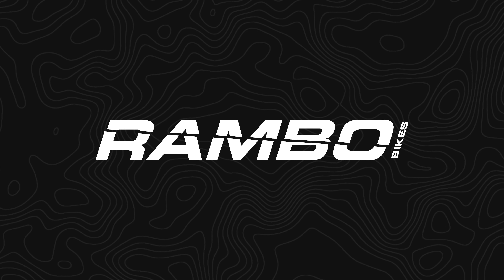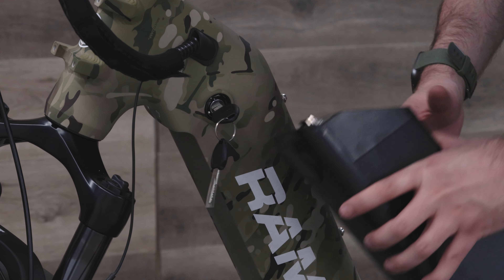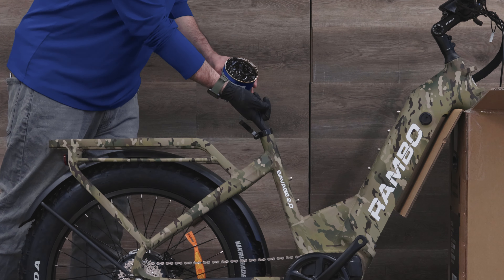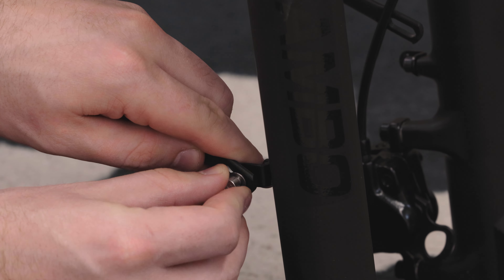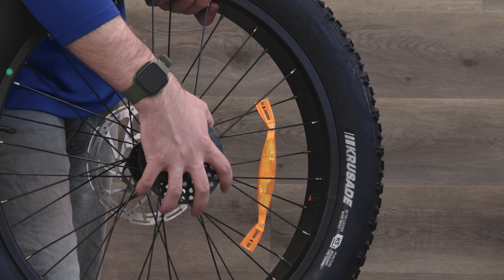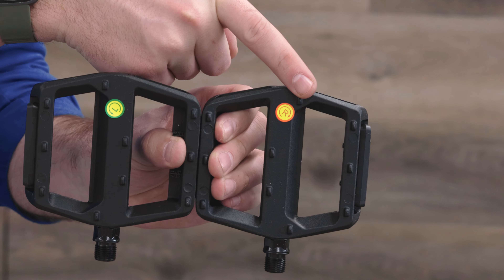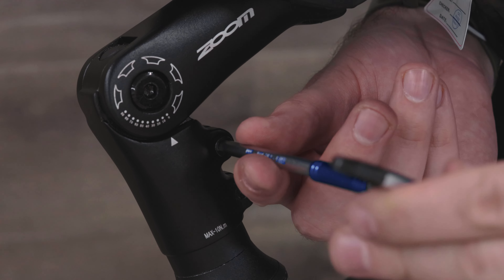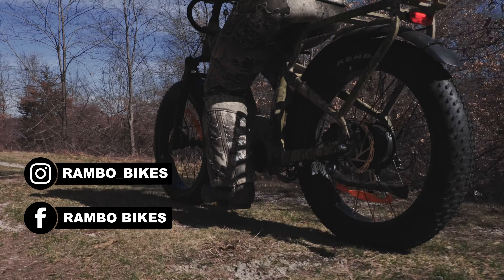Savage 2.0 ASSEMBLY | Rambo Bikes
Watch our step-by-step video guide as we walk you through the seamless assembly process of your new ebike, from unboxing to hitting the road. Learn how to effortlessly put together your Savage 2.0 with easy-to-follow instructions and handy tips for a hassle-free setup experience.

0:00 - Unboxing
0:41 - Attaching Handlebars
1:01 - Inserting Seat Post
1:17 - Installing Front Fender
1:54 - Installing Front Tire
2:42 - Installing the Pedals
3:08 - Final Adjustments